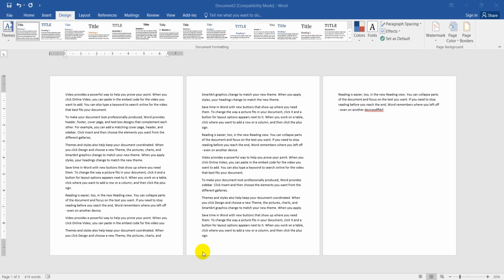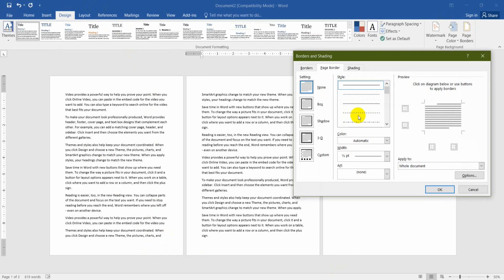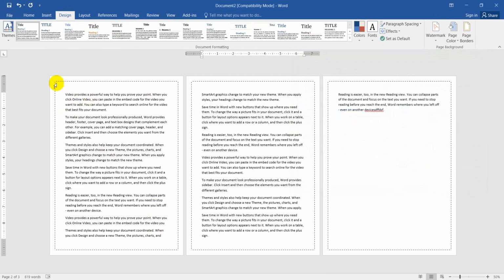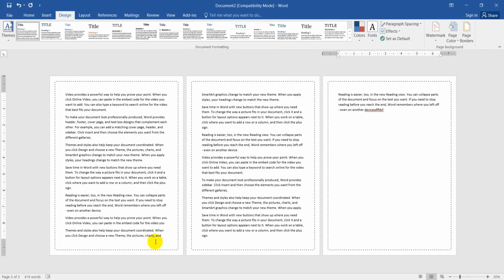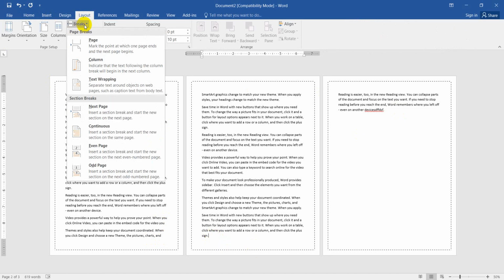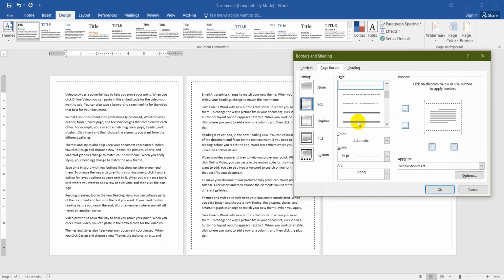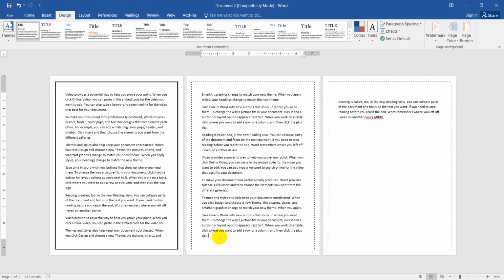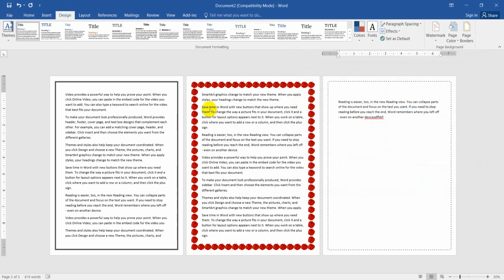How to Add Different Page Borders on Different Pages in Microsoft Word Step by Step !!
In this tutorial, you will learn how to add different borders on different pages in Microsoft Word step by step. If you want to apply unique page borders to specific pages in a Word document, this guide will show you the easiest method using section breaks and page border settings.

This trick is very useful for creating professional documents, reports, projects, assignments, and certificates in Microsoft Word.

📌 What you’ll learn in this video:

How to apply different page borders in Word

Add a border to only one page in Word

Use section breaks in Microsoft Word

Customize page borders for specific pages

This tutorial is perfect for beginners, students, teachers, and office users who want to improve their Microsoft Word formatting skills.